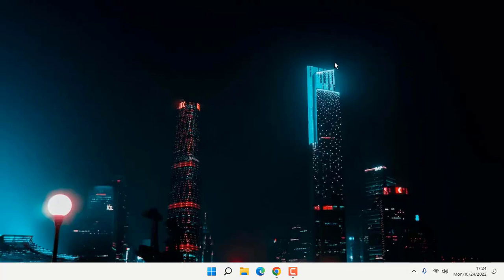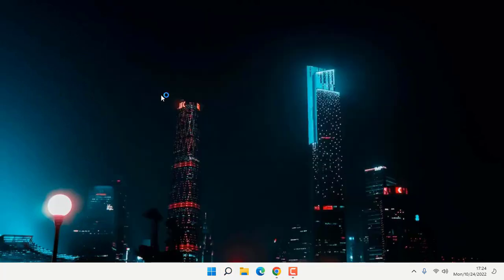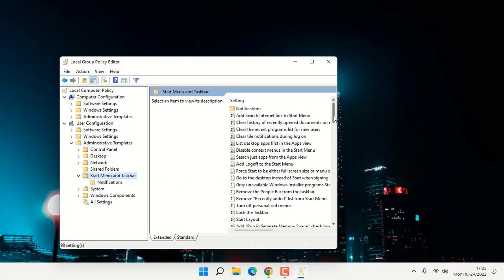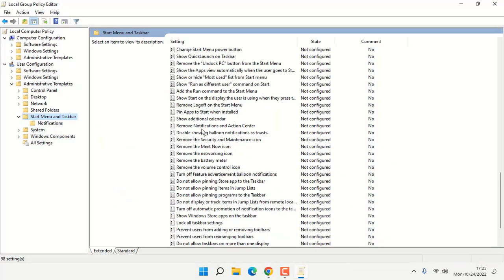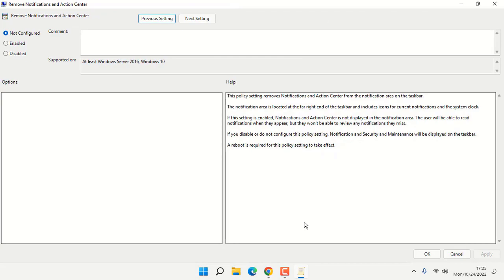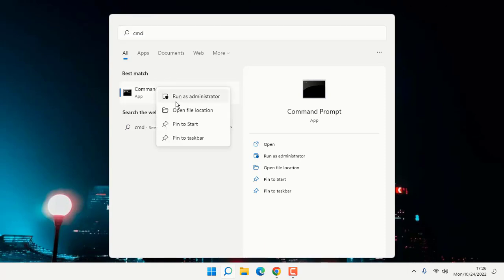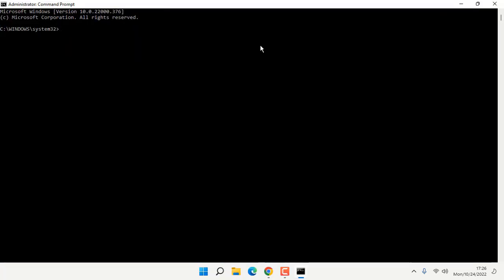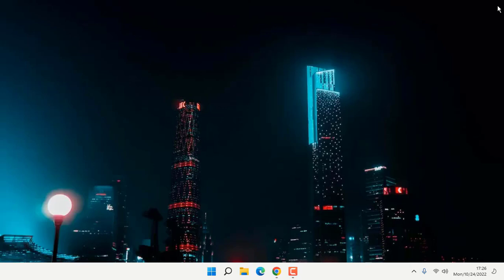How to Fix Windows 11 Quick Settings Not Working Problem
Windows 11 Quick Settings Not Working problem solve
Fix quick setting  not working problem solve